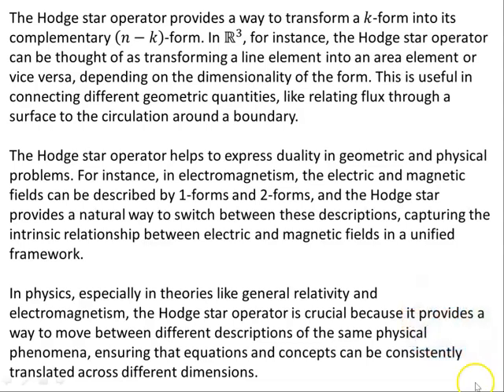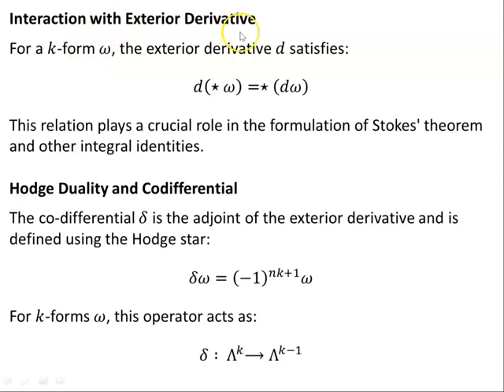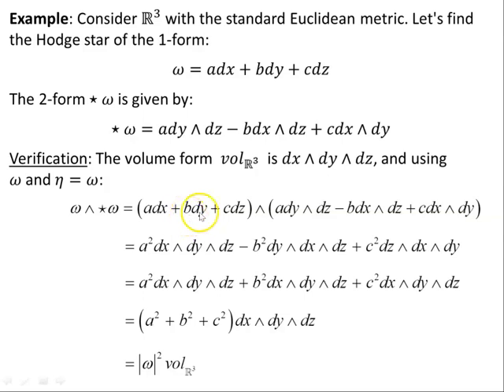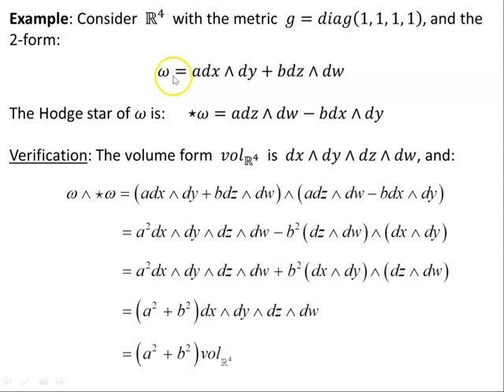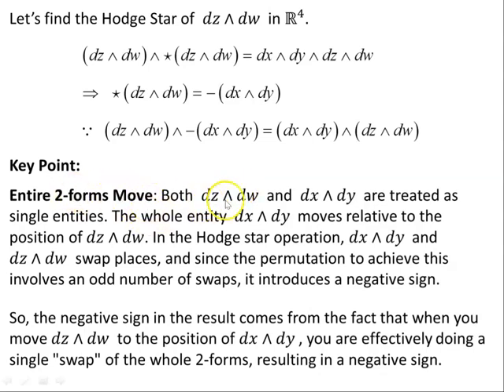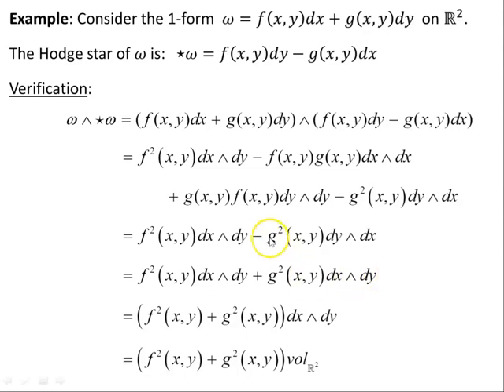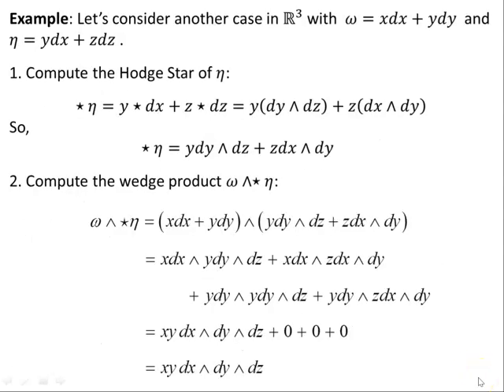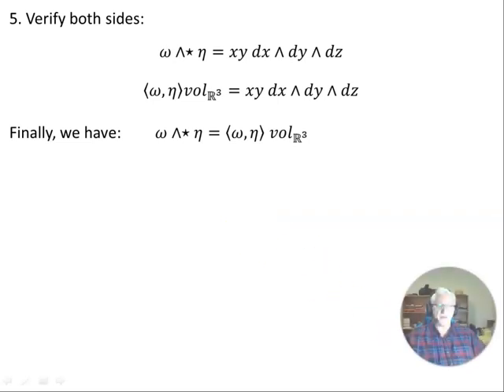Introduction to the Hodge Star Operator - 2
In this second video on the introduction to the Hodge star operator we will focus  on its properties and demonstrate its use through several examples.

Note:  At 11:08 the result should read, ω∧*ω=(a^2 - b^2 ) (vol)_g. The plus sign appeared by mistake in the two lines above. The reason it should be a minus sign is the following.

We start with: 𝑑𝑧∧𝑑𝑤∧𝑑𝑥∧𝑑𝑦

and we want to reorder it into: 𝑑𝑥∧𝑑𝑦∧𝑑𝑧∧𝑑𝑤.

Each swap of two adjacent elements introduces a factor of −1, so we count the number of swaps required:

Swap 𝑑𝑧 with 𝑑𝑥: 𝑑𝑥∧𝑑𝑤∧𝑑𝑧∧𝑑𝑦 (1 swap, factor of −1)

Swap 𝑑𝑧 with 𝑑𝑦: 𝑑𝑥∧𝑑𝑤∧𝑑𝑦∧𝑑𝑧 (1 swap, factor of −1)

Swap 𝑑𝑤 with 𝑑𝑥: 𝑑𝑤∧𝑑𝑥∧𝑑𝑦∧𝑑𝑧 (1 swap, factor of −1)

Swap 𝑑𝑤 with 𝑑𝑦: 𝑑𝑥∧𝑑𝑦∧𝑑𝑧∧𝑑𝑤 (1 swap, factor of −1)

Since we performed 4 swaps, the total sign factor is: (−1)^4 = +1.

This tells us that the original wedge product 𝑑𝑧∧𝑑𝑤∧𝑑𝑥∧𝑑𝑦 has the same sign as 𝑑𝑥∧𝑑𝑦∧𝑑𝑧∧𝑑𝑤, meaning no extra minus sign is introduced.

In the final line we should have: ω∧*ω=(a^2 - b^2 ) (vol)_g .